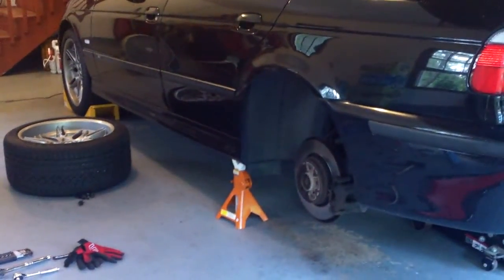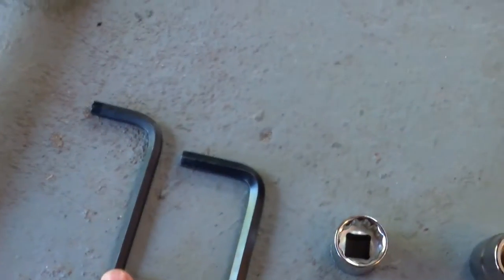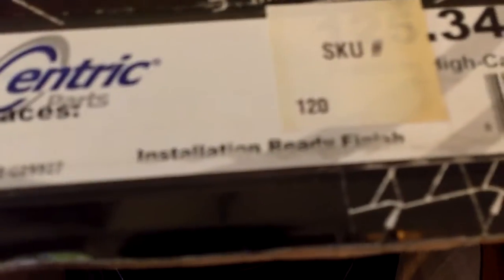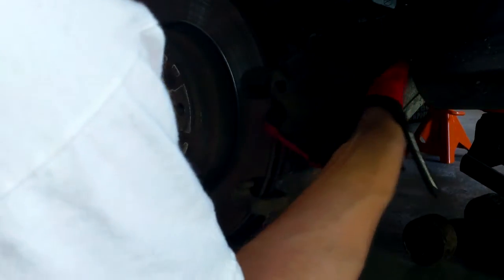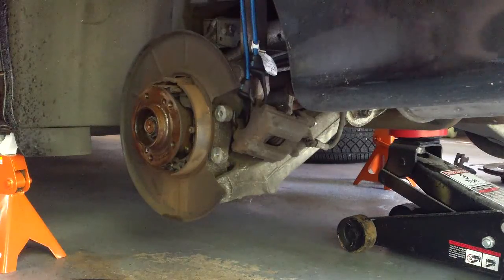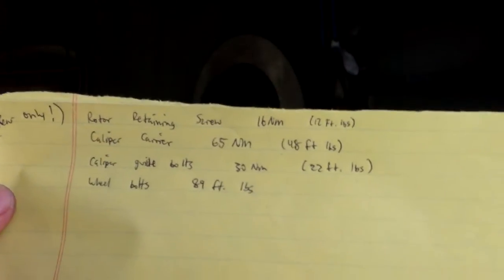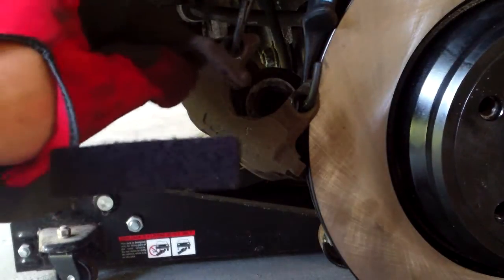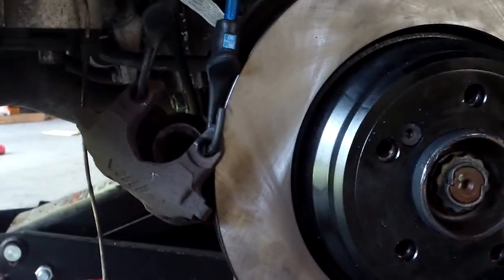DIY BMW E39 M5/525/528/530/540 Rear brake rotor and pad replacement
Rear rotors and pads. No brake fluid bleed or flush.